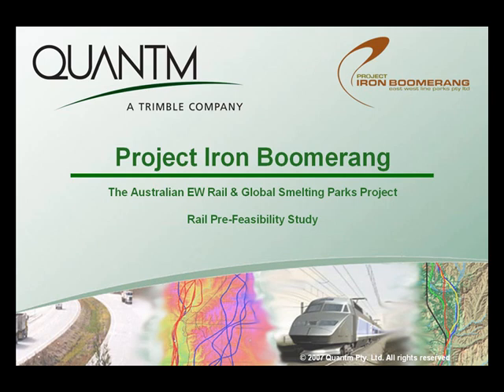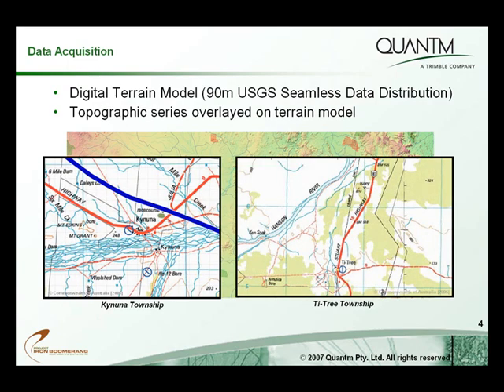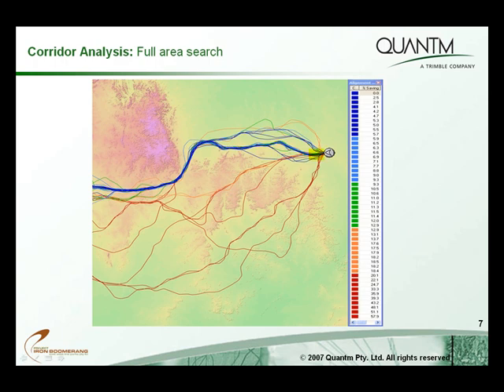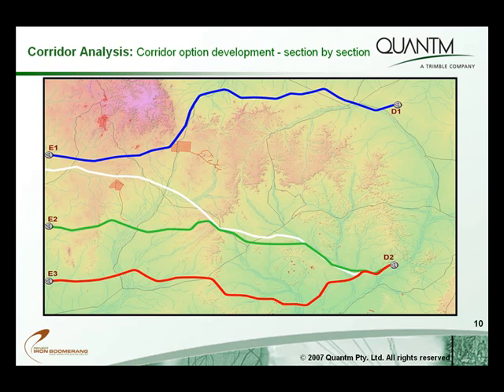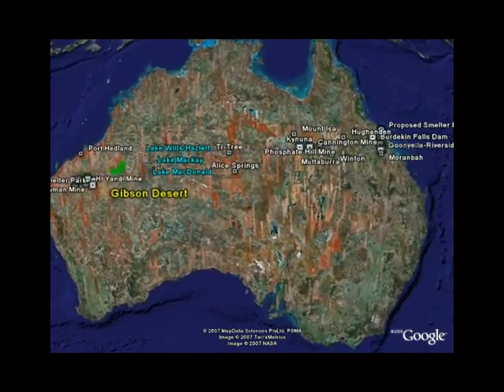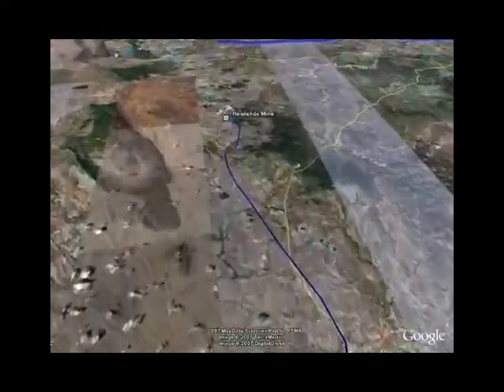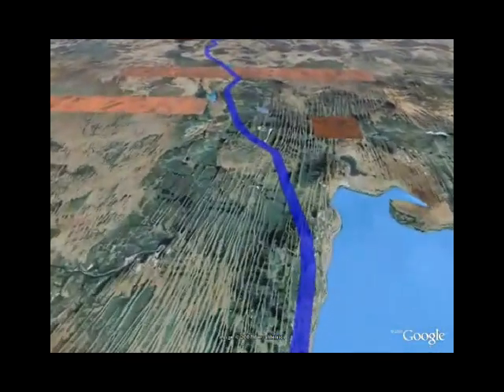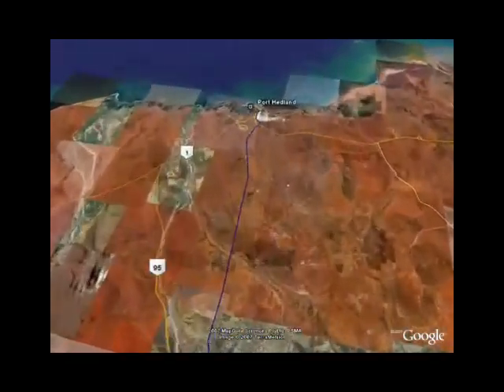Project Iron Boomerang Video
Promotional video by East West Line Parks Pty Ltd into building Australia's 2nd transcontinental railway, from Moranbah QLD, to Newman WA, and the development of steel mills at Port Abbot, just north of Bowen, Whitsundays.